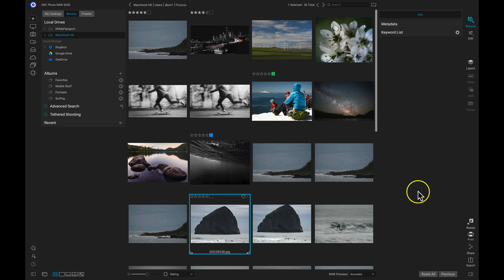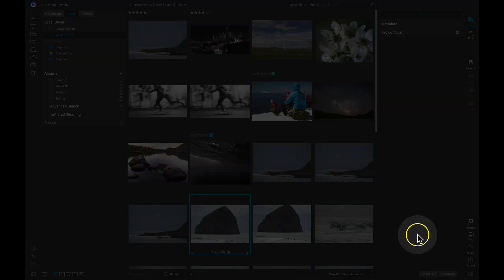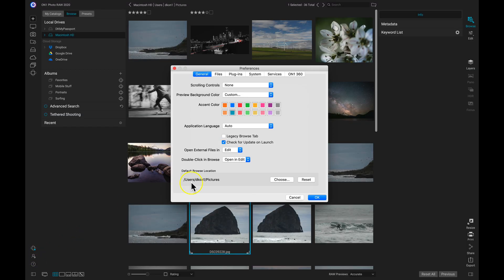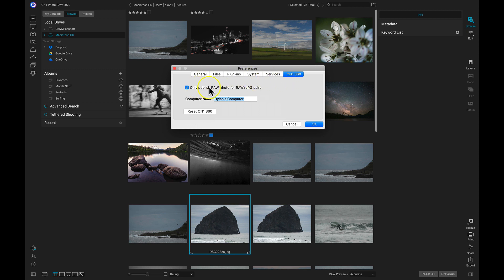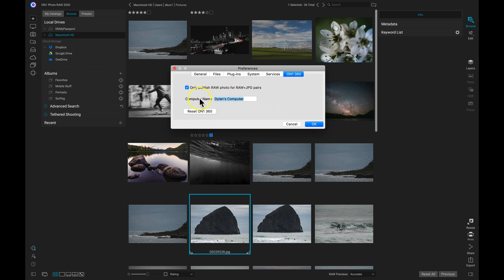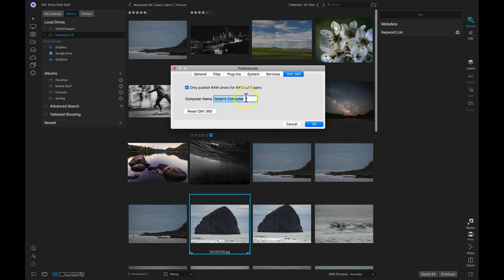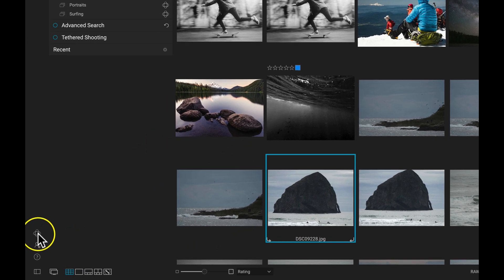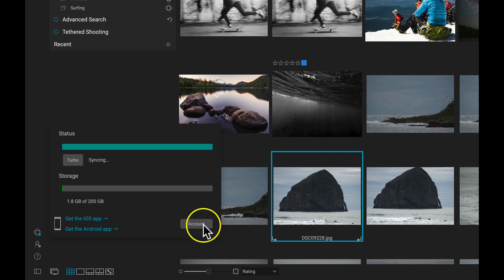Setting Up ON1 Photo RAW 360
Learn how to modify the preferences of ON1 360 in ON1 Photo RAW.